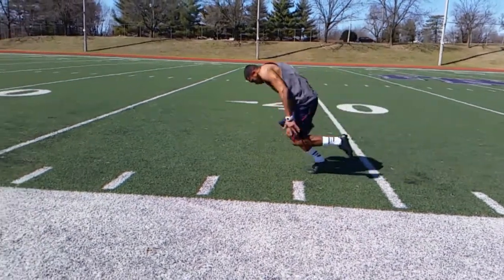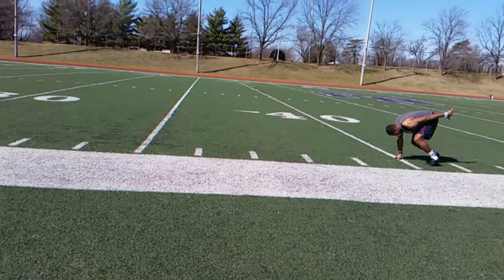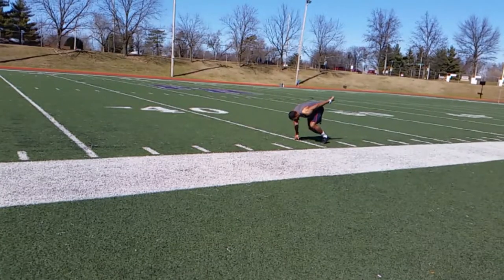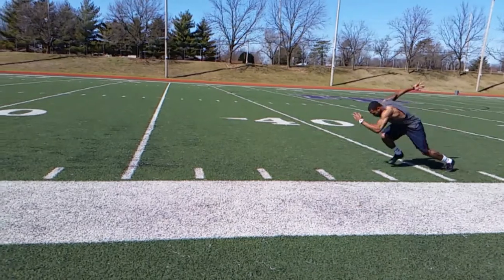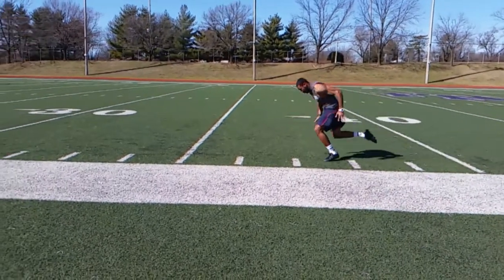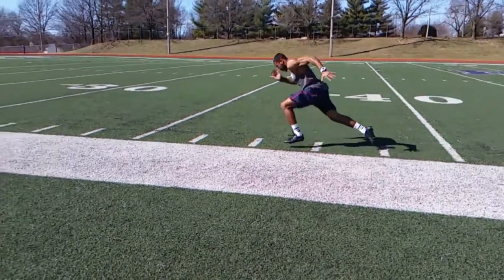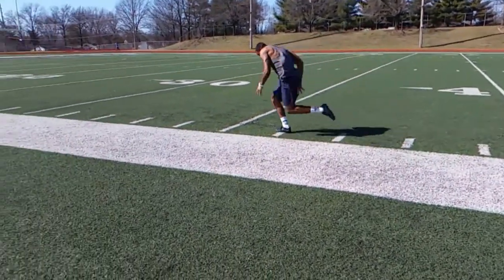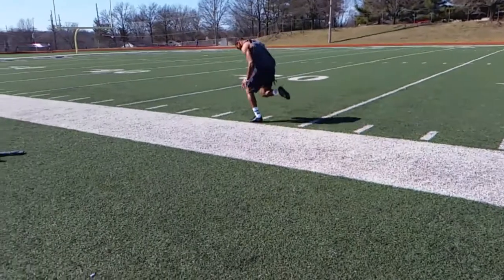THAT TRAINER JOHNNY: Greg Coble 40 technique